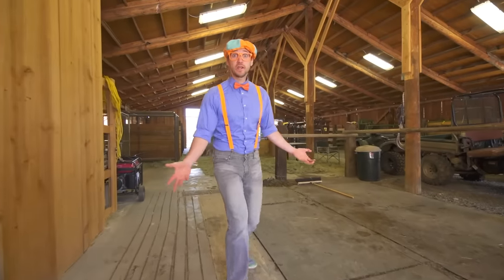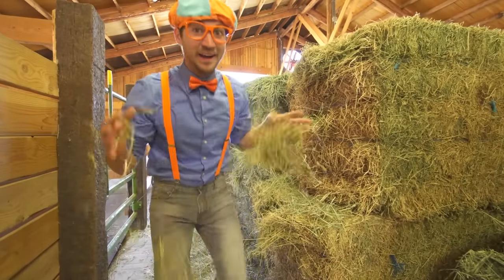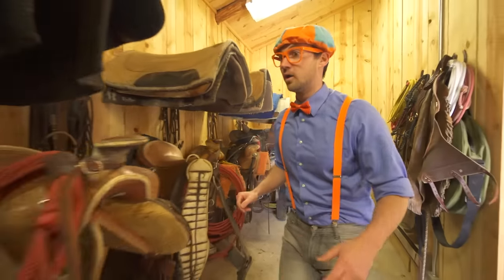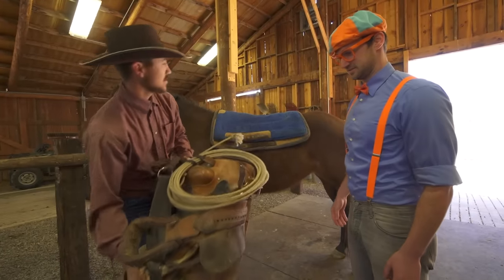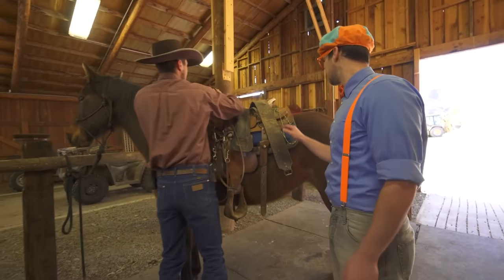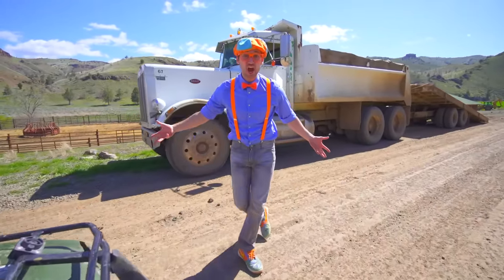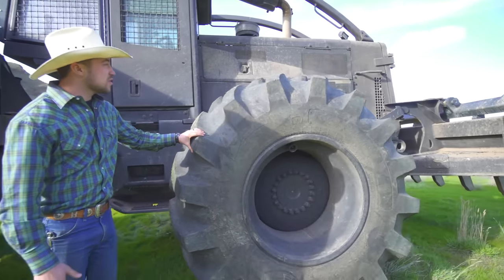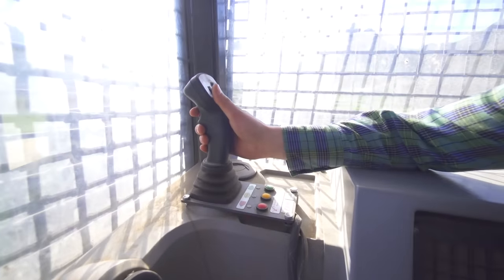Blippi Visits a Ranch! | Blippi Full Episodes | Animal Videos for Kids | Blippi Toys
The Blippi Axe Family video is a fun day on the ranch for kids. This farm video for children by Blippi is an educational video for kids that tours the ranch with Axe Family. Watch Blippi ride a horse, drive a four wheeler, learn about farm animals for kids, and learn about ranching machines!